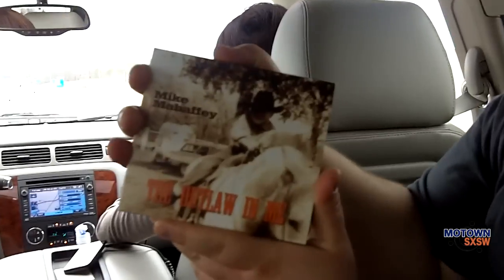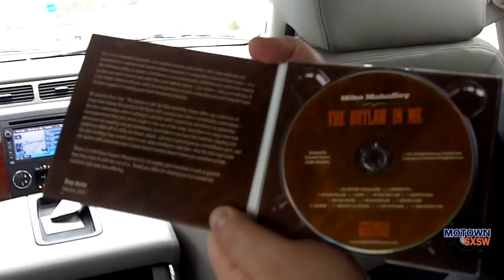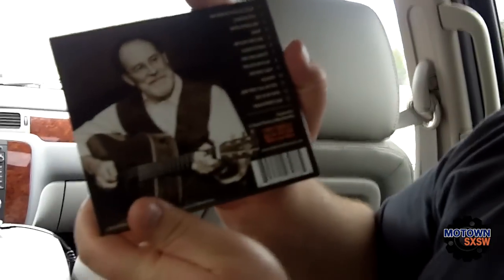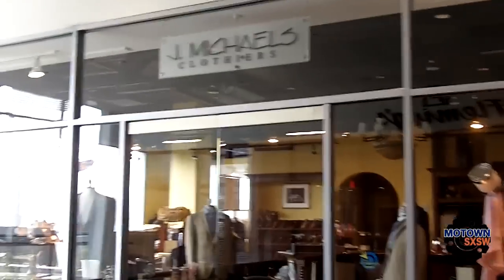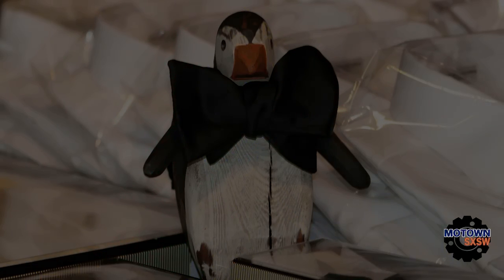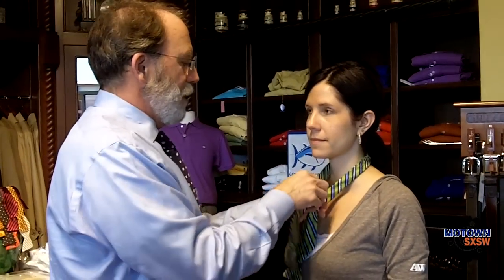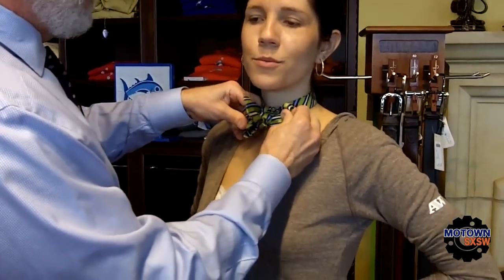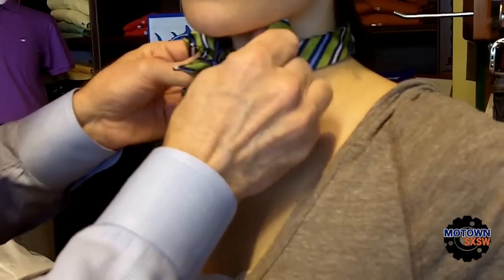MotownSXSW Challenge 4: The Bow Tie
Challenge #4 from the Chevy Ninja Dojo was, in typical Ninja fashion, vague. It instructed us to find the best bow tie that wasn't on a vehicle.

Of course, that meant no content with the Chevy "bow tie" emblem.

Well, we tracked down the finest men's clothier in Nashville and had the friendly proprietor show us how to tie the perfect bow tie.